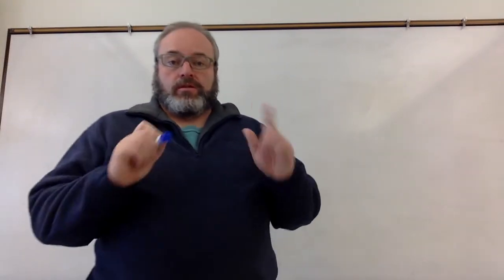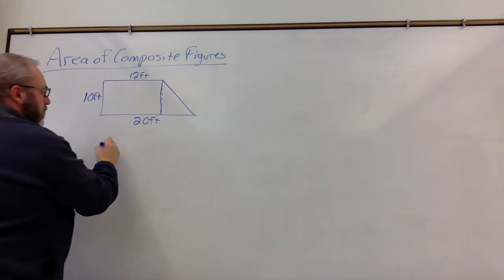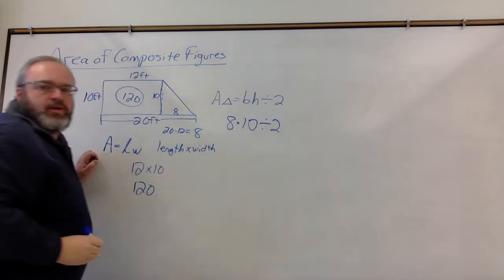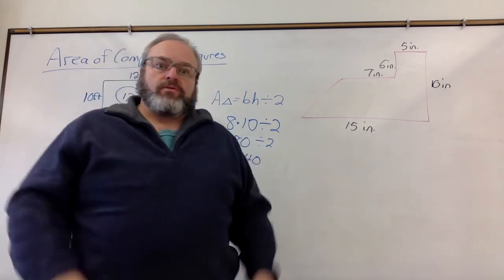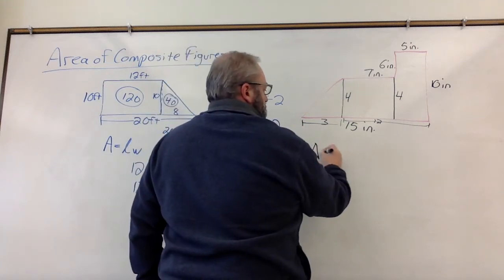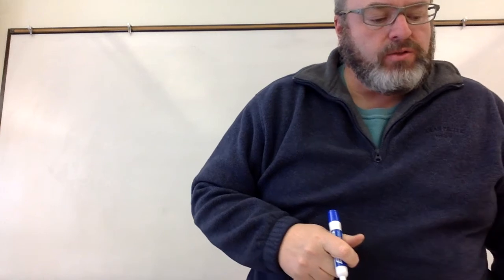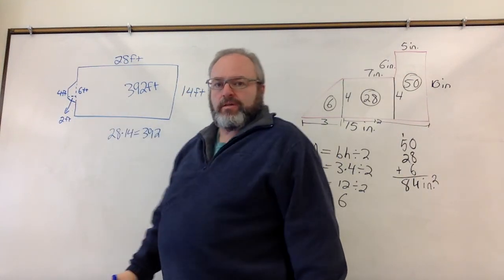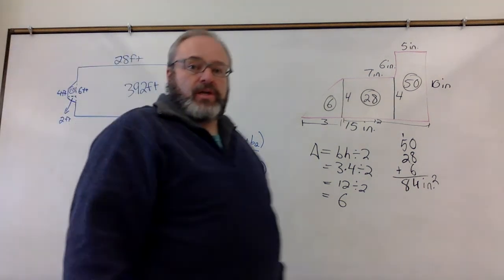Area of Compositie Figures Part 1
This video will help you find the area of composite figures, figures made up of rectangles, triangles and trapezoids.